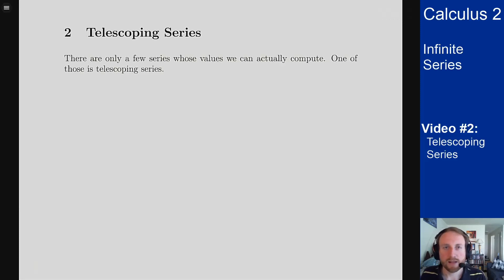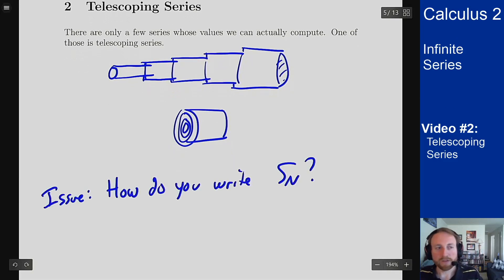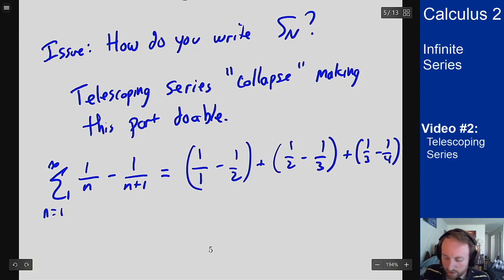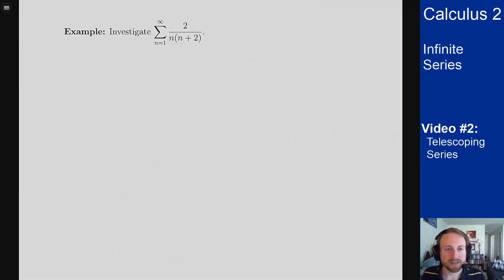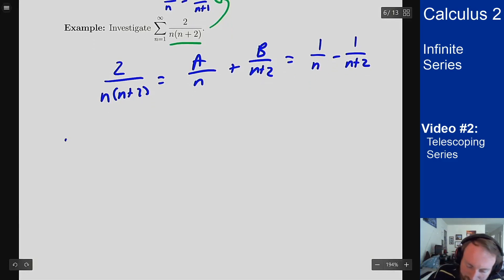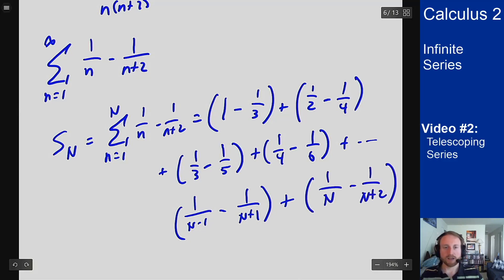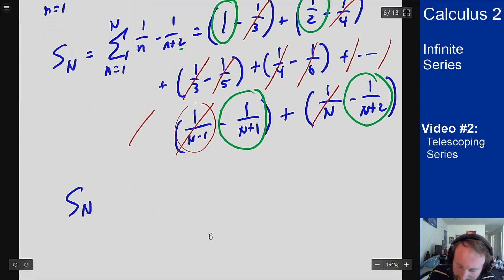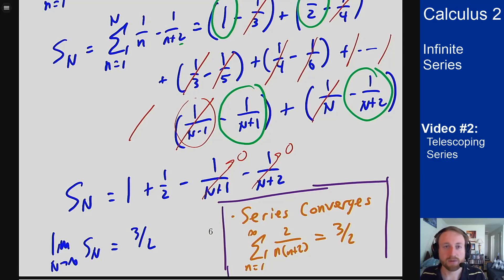Infinite Series - Video 2 - Telescoping Series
Video #2 on Infinite Series, talking about Telescoping Series and how we can use their special properties to be able to find their sums.